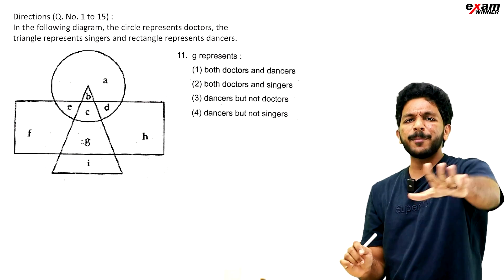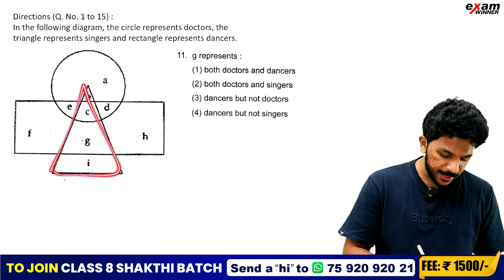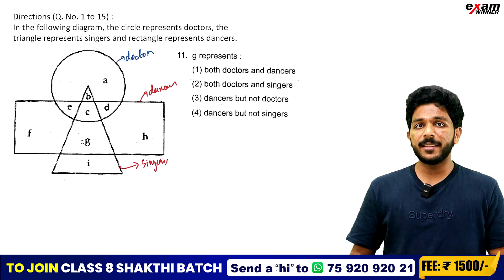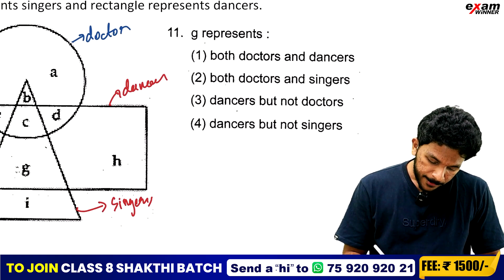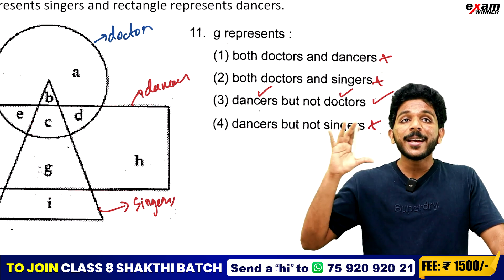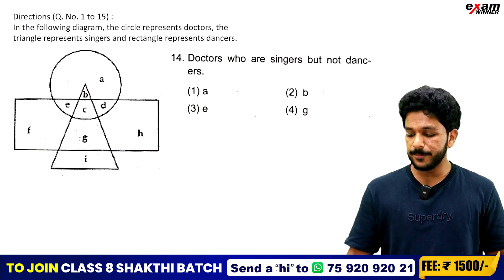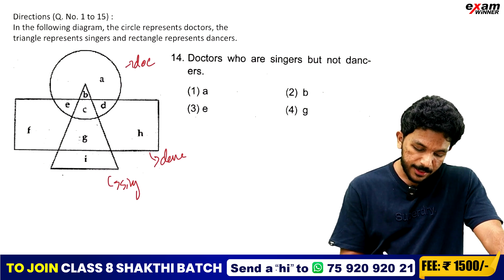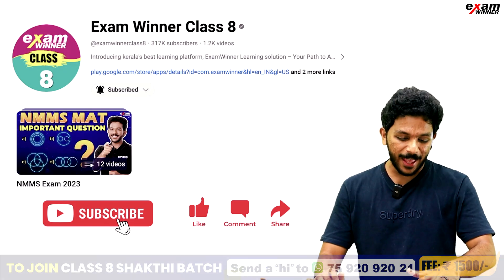NMMS MAT Exam | Important Questions | Mental Ability | Logical Venn Diagram Part 2 | Exam Winner